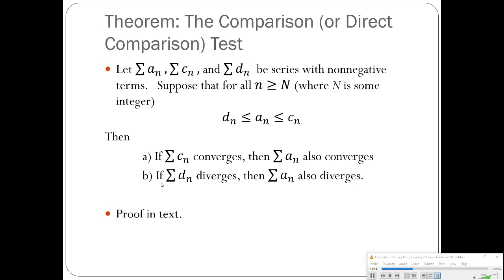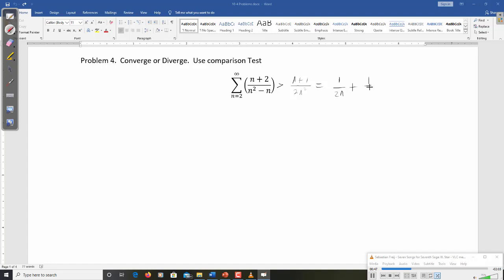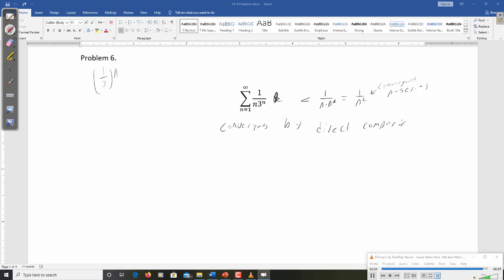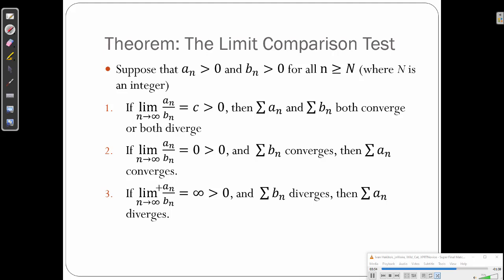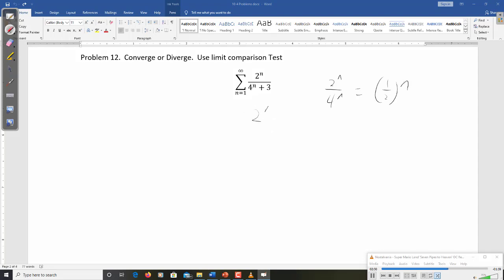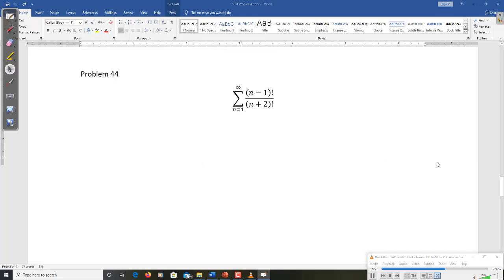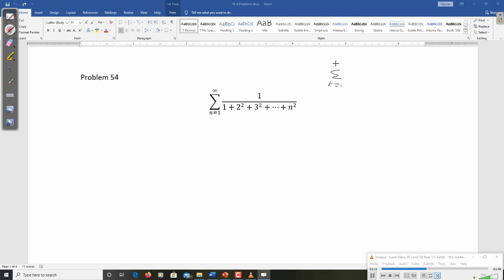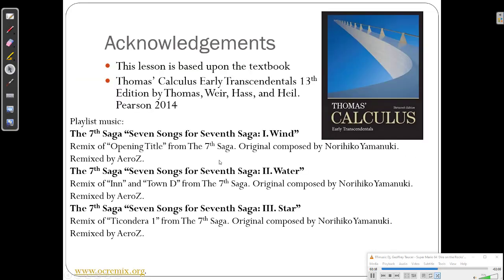Calculus II 19 10-4 Comparison Tests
Direct comparison and limit comparison tests with examples.